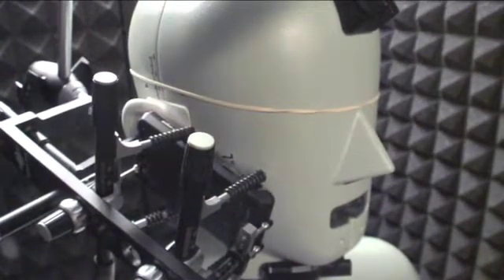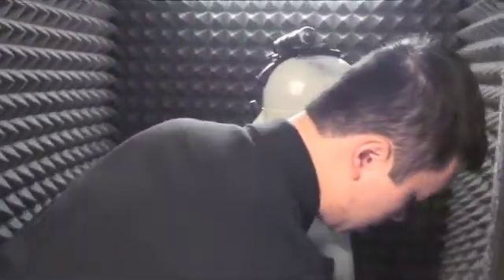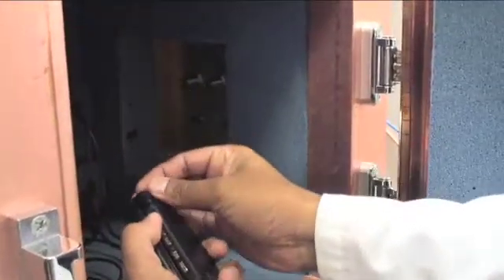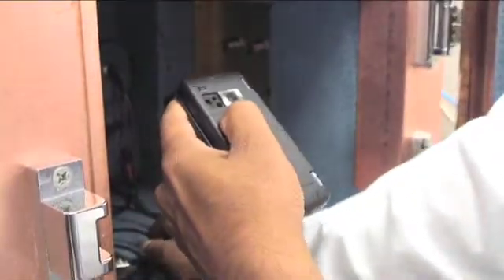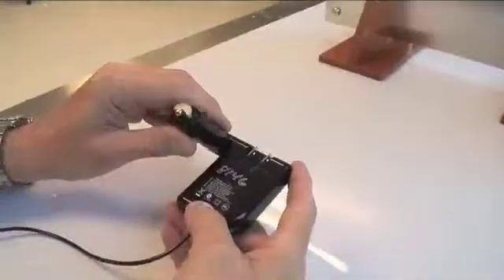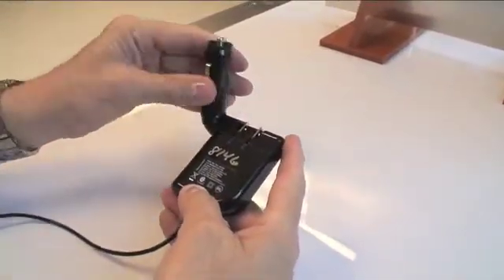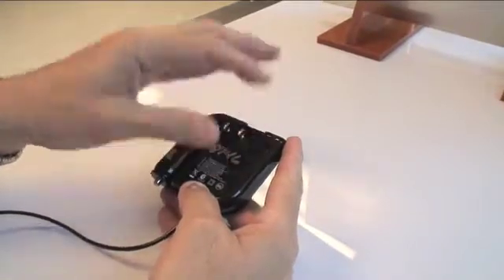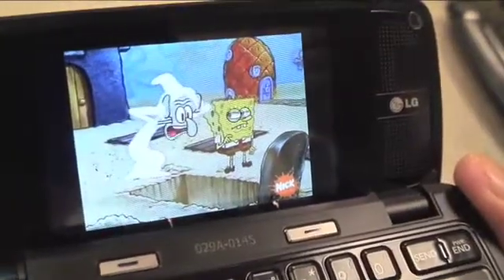Verizon wireless testing labs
That new cell phone you plan to buy this holiday season is being tested now at the Verizon Wireless labs in Bedminster. The $20 million labs, which turn 1 year old this month, experiment with 300 devices and software every year. Engineers use a dummy with $5,000 ears called Mr. Head to check the voice quality of different phones. You can hear him speak a form of scientific gibberish to simulate the human voice.